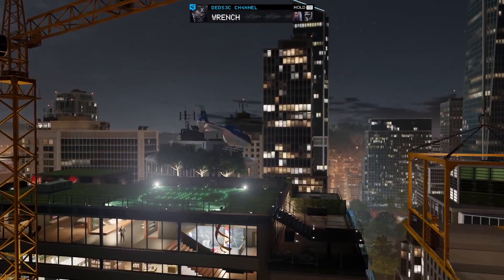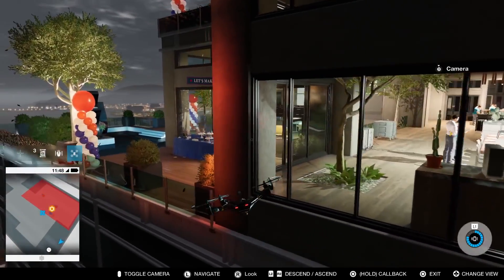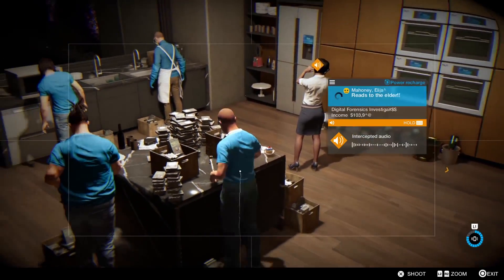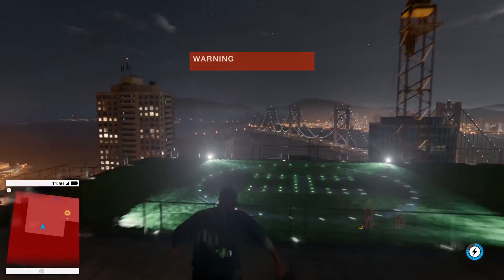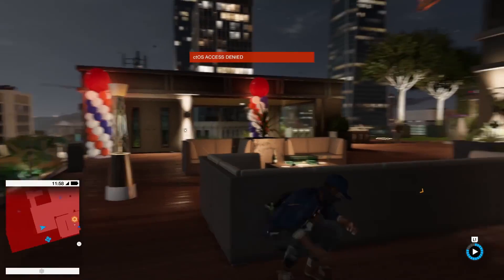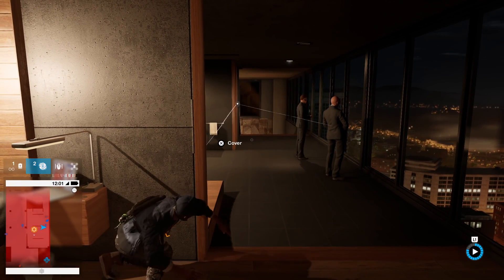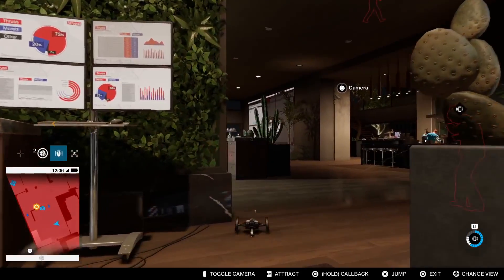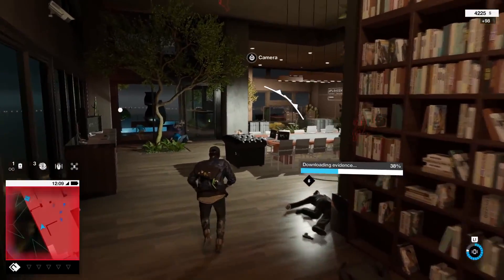Watch Dogs 2 System Requirements Revealed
The System Requirements for Watch Dogs 2 have recently been released online. In this video I take a look at the recently revealed PC system requirements for Watch Dogs 2.

-Minimum-
Supported OS – (64-bit versions only)
Windows 7 SP1, Windows 8.1, Windows 10
Processor-
Intel Core i5 2400S @ 2.5 GHz | AMD FX 6120 @ 3.5 GHz
RAM-
6GB
Video Card-
NVIDIA GeForce GTX 660 (2GB) | AMD Radeon HD 7870 (2GB) or better
Hard Disk Space-
50 GB
Peripherals-
Windows-compatible keyboard and mouse, Microsoft Xbox One Controller, Dual Shock 4 Controller
Multiplayer-
256 Kbps or faster broadband connection

-Recommended-
Processor-
Intel Core i5 3470 @ 3.2GHz | AMD FX 8120 @ 3.9 GHz
RAM-
8GB
Video Card-
NVIDIA GeForce GTX 780 (3GB) | NVIDIA GeForce GTX 970 (4GB) | NVIDIA GeForce GTX 1060 (3GB) or better | AMD Radeon R9 290 (4GB) or better
Hard Disk Space
50 GB
Peripherals-
Multiplayer-
256 Kbps or faster broadband connection

Great $500 Gaming PC Build 1080p Gaming PC September 2016-

GTX 1080: Deus Ex Mankind Divided Gameplay 1440p Ultra-